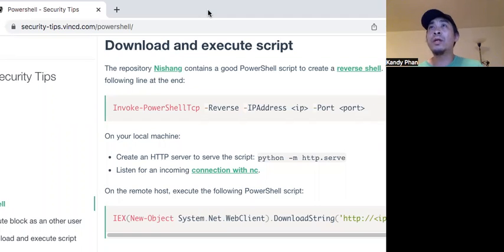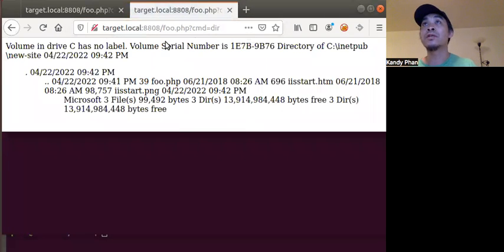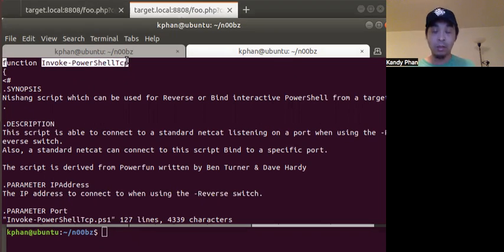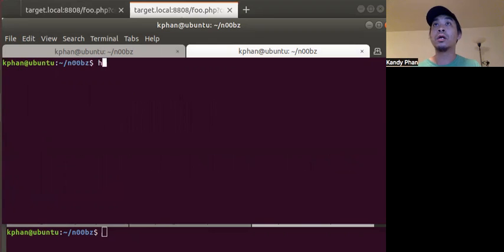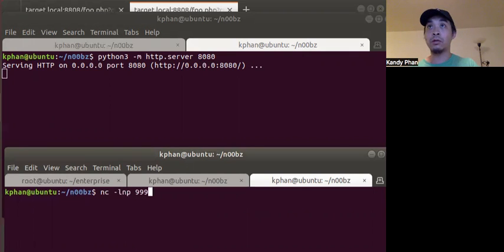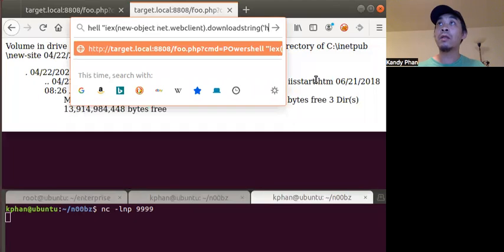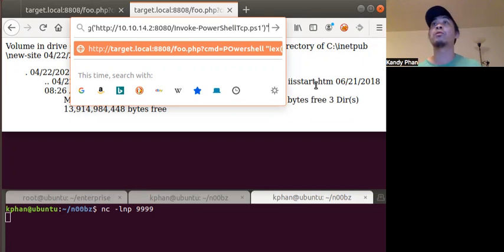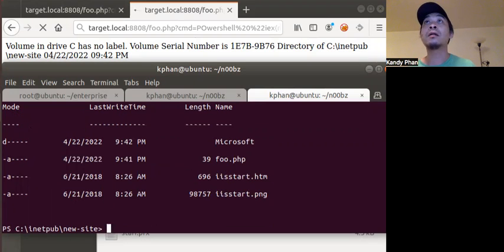OSCP: Nishang reverse Powershell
Nishang Invoke-PowershellTcp.ps1